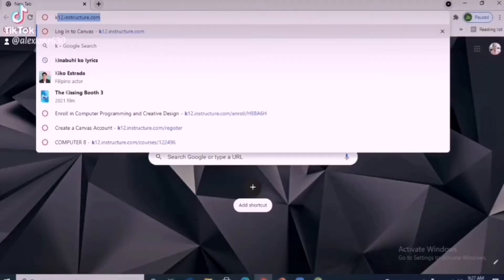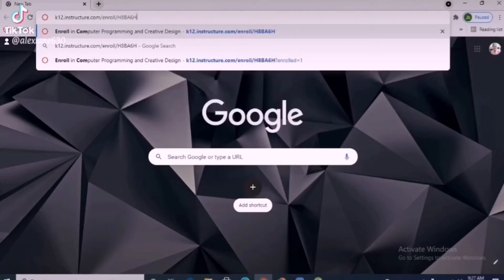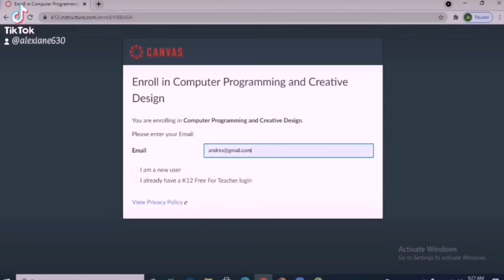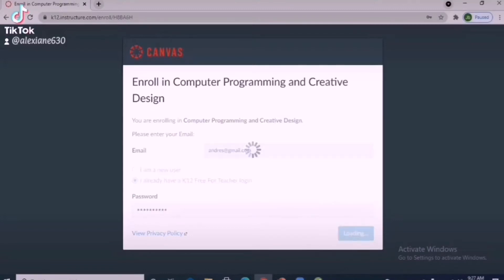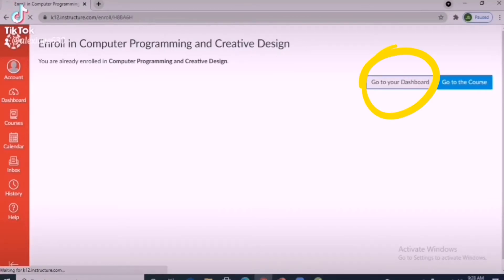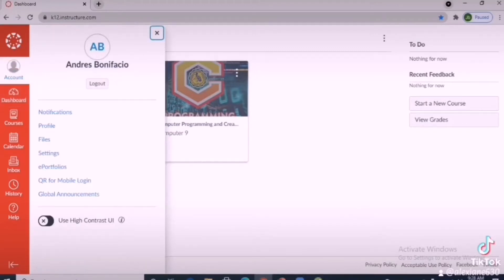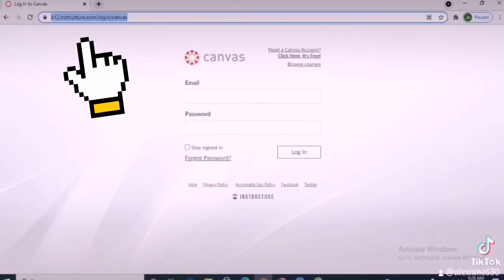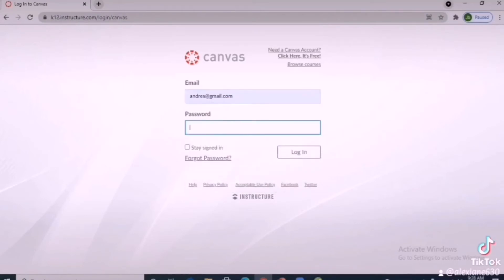Canvas Subject Enrollment